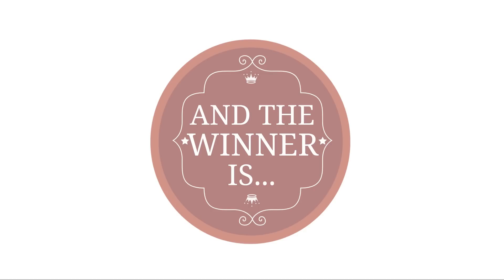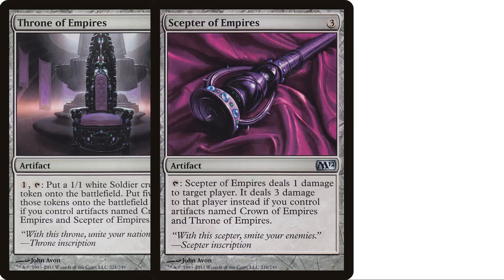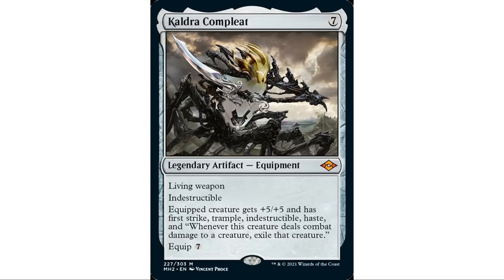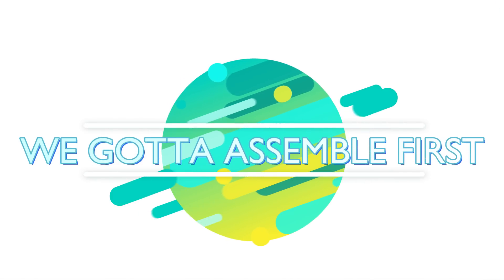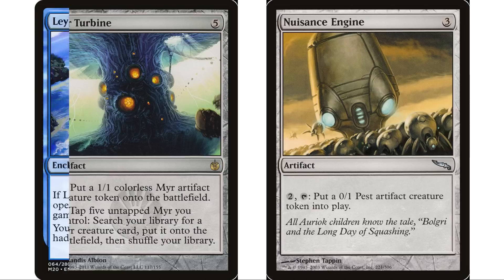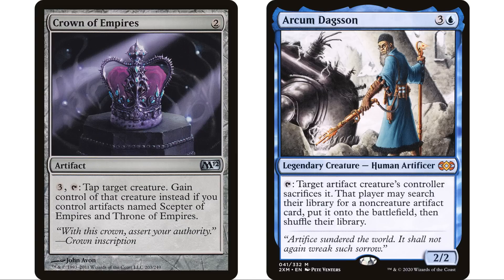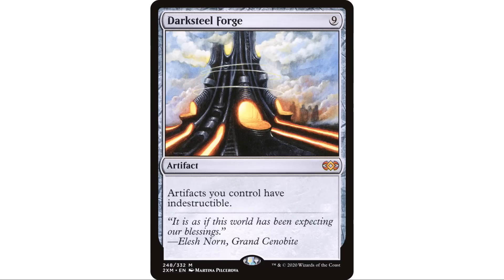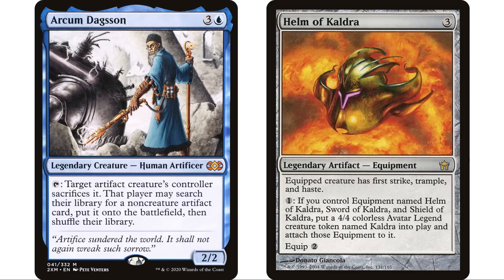Building Janky Commander Decks | The Kaldra Completion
The winner of my most recent 10 deck ideas video. It's Arcum Dagsson, assembling Kaldra as well as the Empires collection.